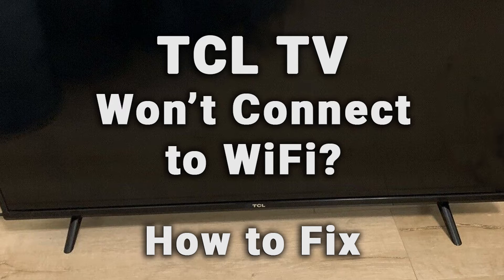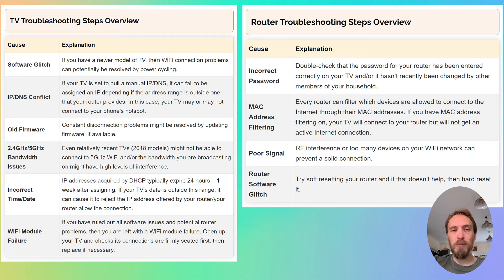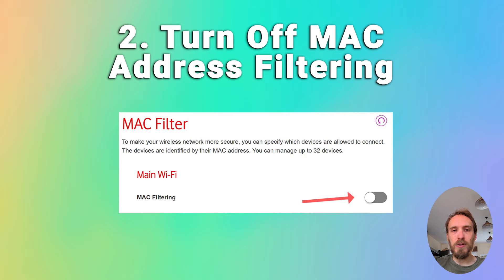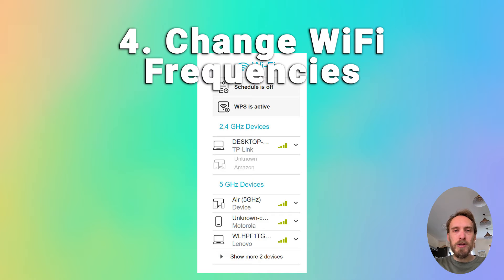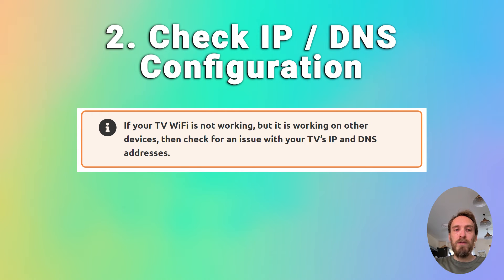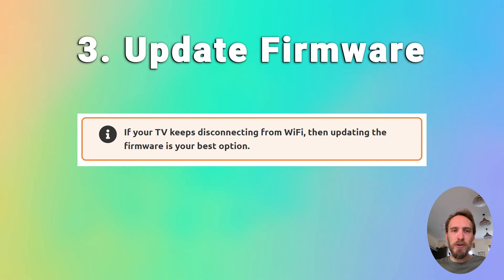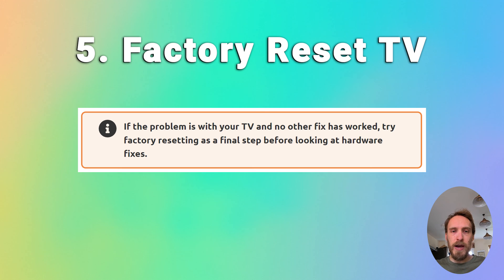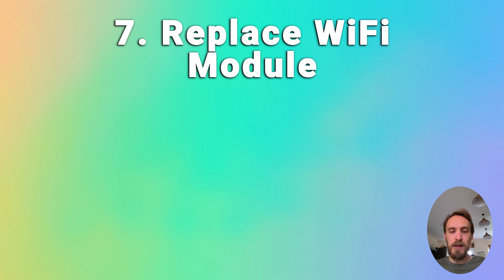How to Fix a TCL TV that Won't Connect to WiFi | 10-Min Fix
If your TCL TV won't connect to WiFi or has a WiFi connection problem, like the connection timing out or connecting to your router but not getting an Internet connection, then you need to determine whether it's a router or TV problem and then apply the correct fix.

TV Troubleshooting steps @ 04:52